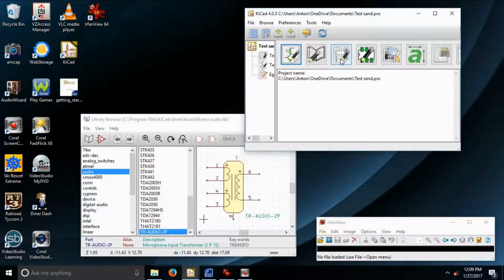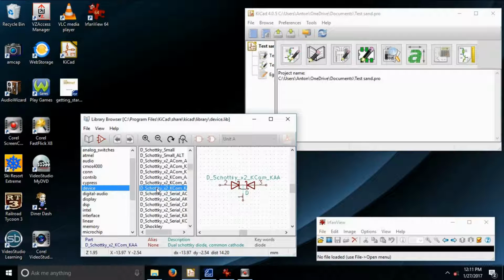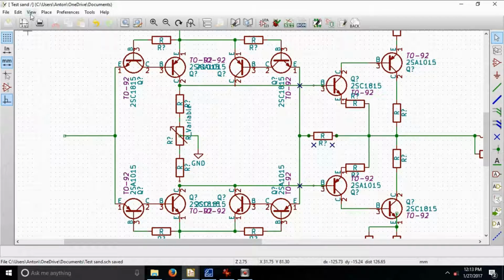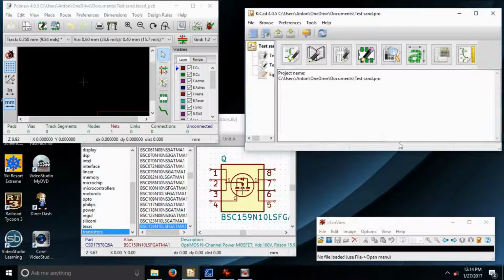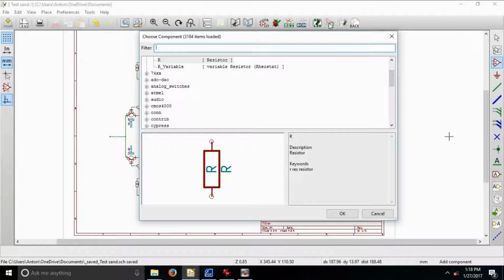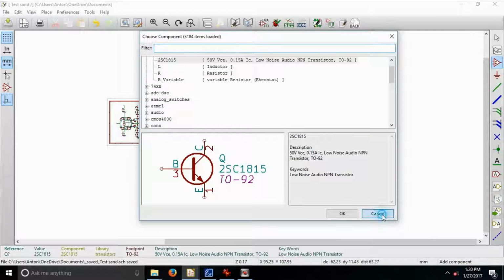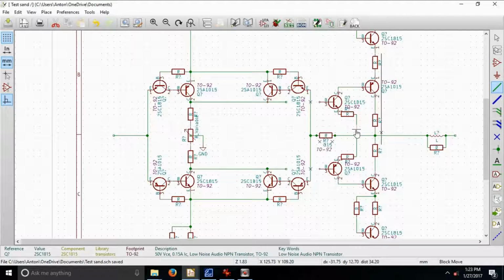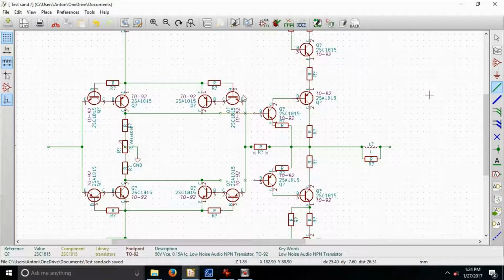KiCad - A First Look at the Schematic Editor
Just a first look at KiCad, the schematic editor portion mostly. I vent some major frustrations in trying to do a few things but sparred my viewers a clip loaded with worse! No camera was used, the mic is from the laptop.